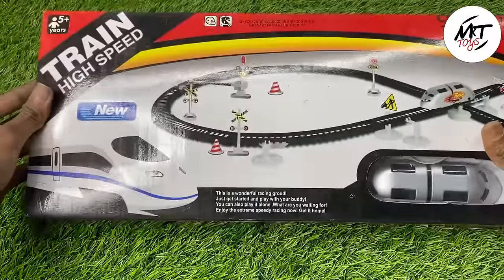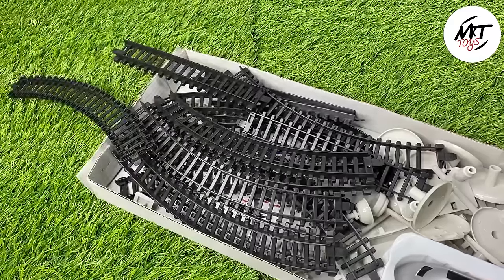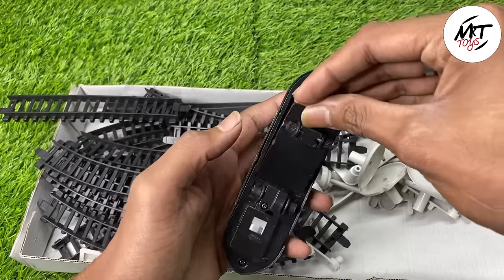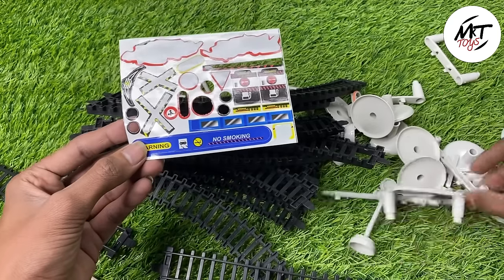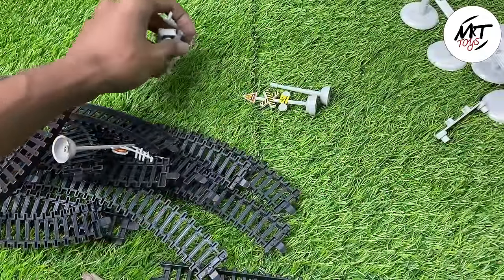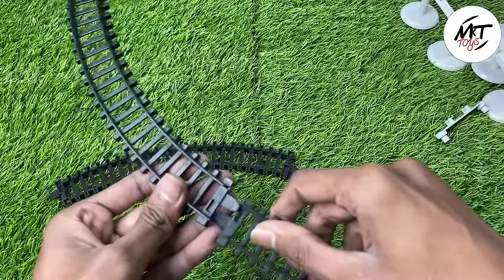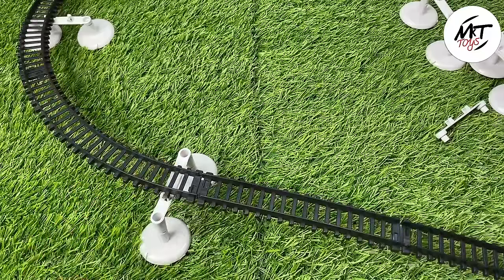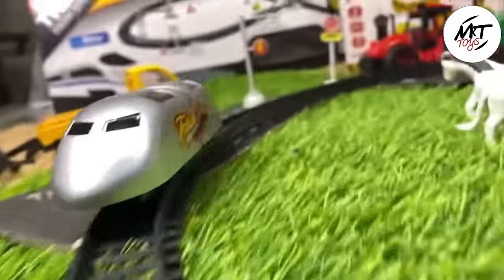Real Battery Metro Train High Speed Toy Unboxing & Testing | Remote Rc High Speed Battery Wala Train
Hallo everyone welcome back to my Channel I Hope You Will Be Happy - If You Want To Watch My All Videos Regularly Then Please Subscribe This Channel And Press The Bell 🛎 Icon ALL.

unboxing high speed engine train
unboxing high speed train
high speed train unboxing
battery wala train unboxing
metro train unboxing
metro train unboxing and review
metro train unboxing video
real train unboxing
real metro train unboxing
rc train unboxing
remote control metro train
battery wala train
high speed toy train unboxing
unboxing of train high speed toy review station
rc train rc train unboxing and review
chuk chuk train
metro train toy unboxing
train set unboxing
high speed train
review metro train high speed train
rail gaadi video
battery wala rail hadi
patri gadi
rail gadi chuk chuk
gadi wala cartoon
gadi wala video

From - Jharkhand
Name - Mukesh